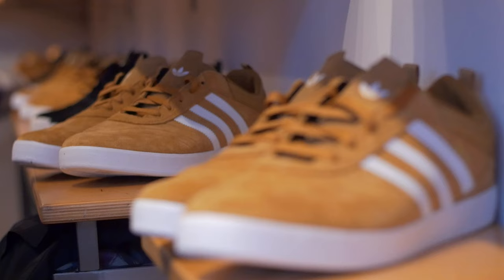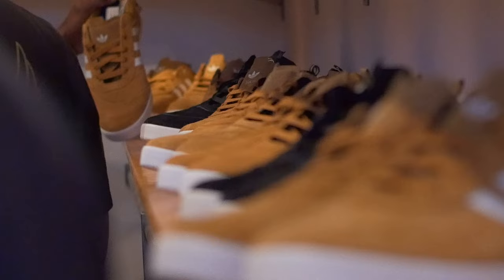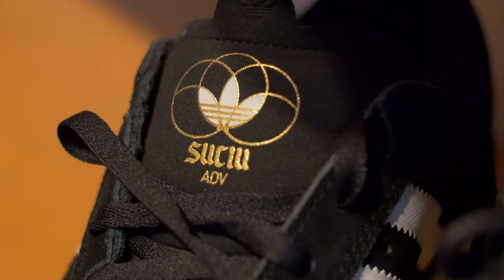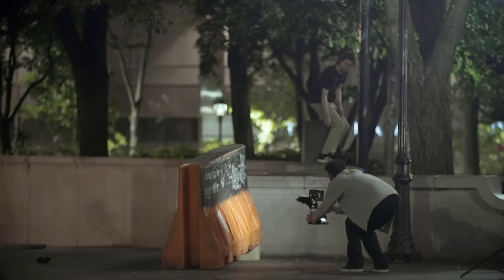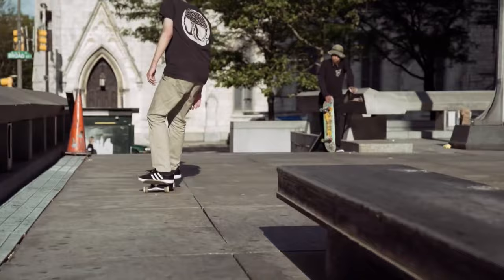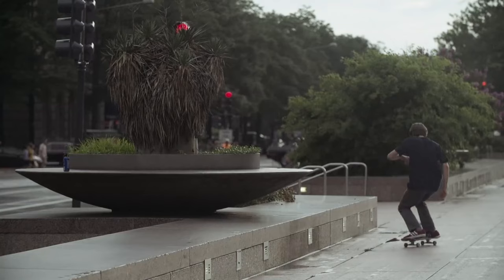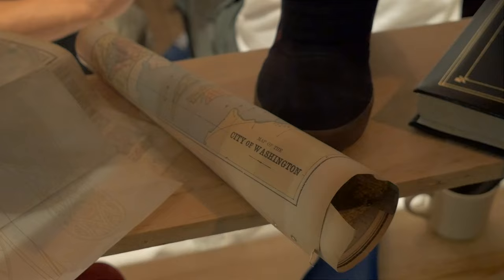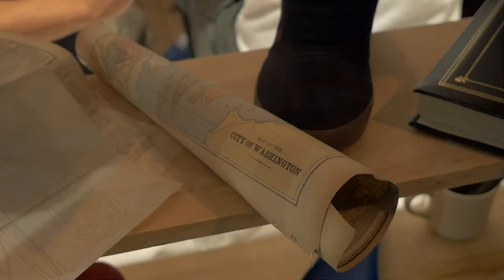Mark Suciu Pro Shoe Party | TransWorld SKATEboarding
adidas and Atlas skate shop in San Mateo, California held a shoe release party for Mark Suciu’s new pro model shoe the Suciu ADV last Saturday night. They also premiered Mark’s Civil Liberty video part, a visual feast of both Mark’s skating and Chris Mulhern’s beautiful cinematography (watch it here on twskate.com). Here's the video from that night. Check the photos
Video / LEE